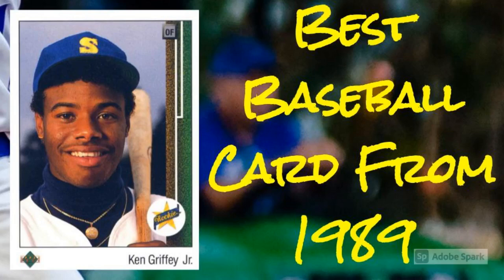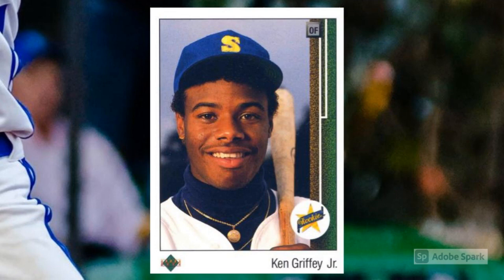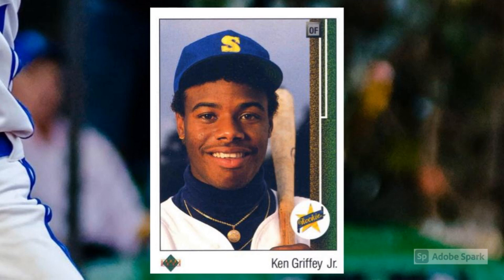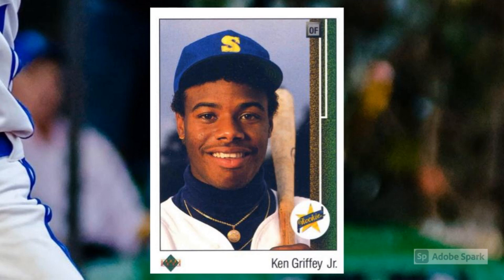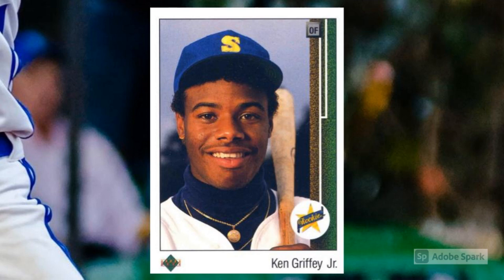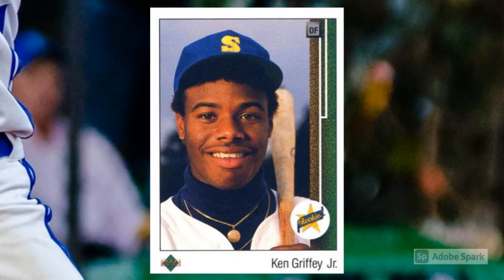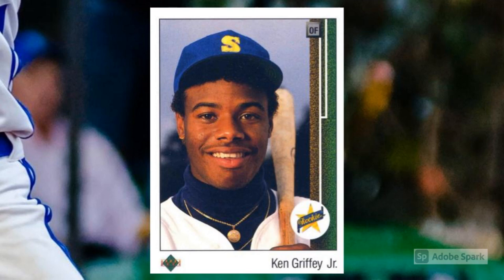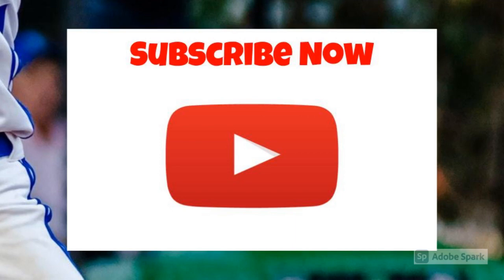How To Resent The Best Baseball Card From 1989 In 17 Easy Steps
Tune in as Mrs. Wax Pack Gods reads How To Resent The Best Baseball Card From 1989 In 17 Easy Steps.